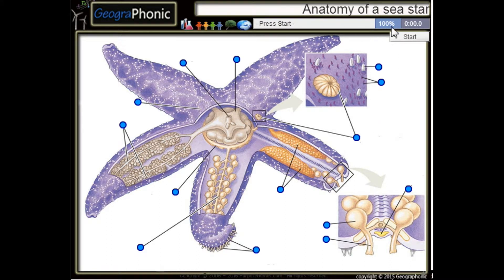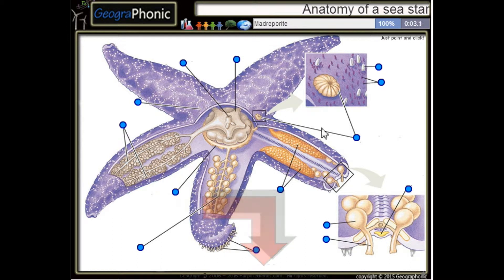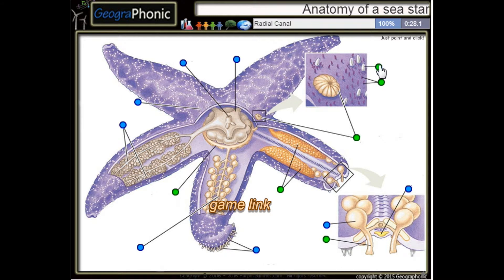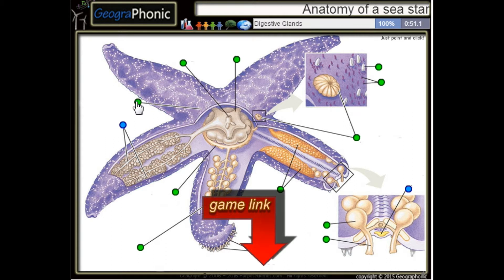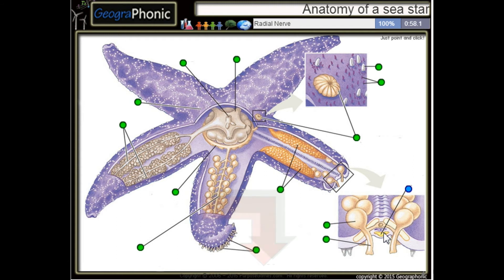एक समुद्र स्टार के एनाटॉमी, gonads, ट्यूब फीट गहरे नाले, madreporite, अंगूठी नहर, पेट,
एक समुद्र स्टार के एनाटॉमी
केन्द्रीय डिस्क
पाचन ग्रंथियों
पेट
गुदा
रिंग नहर
Madreporite
gonads
रेडियल नहर
ट्यूब फीट
कलसा
मंच
रीढ़ की हड्डी
गलफड़ा
रेडियल तंत्रिका